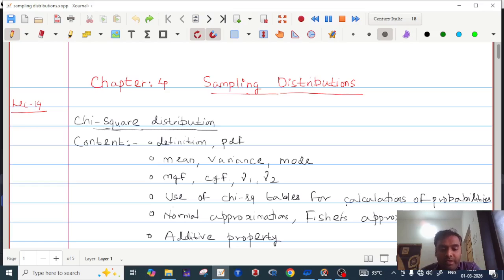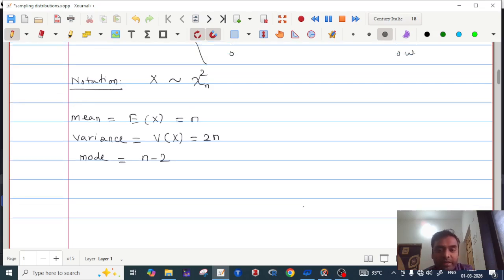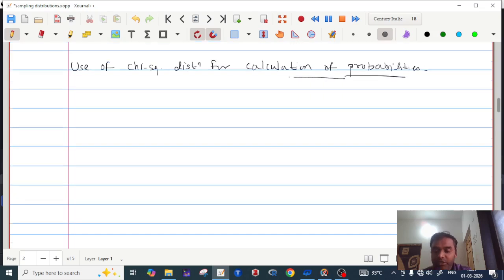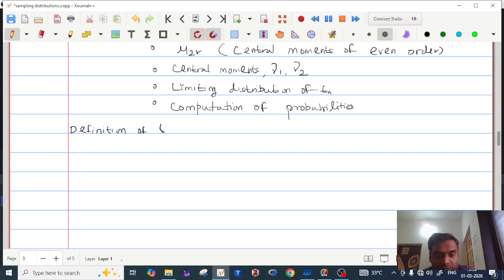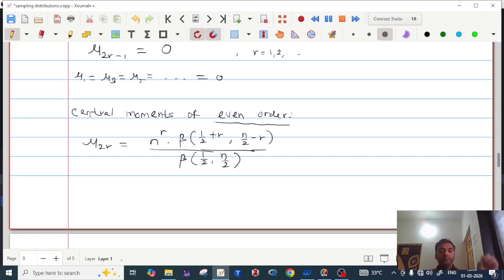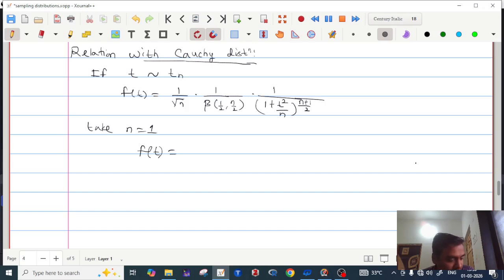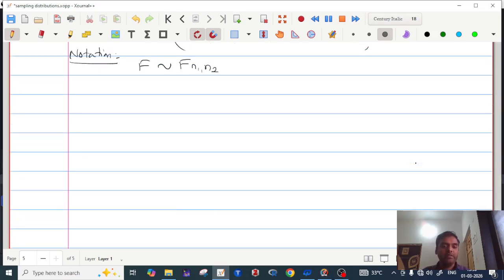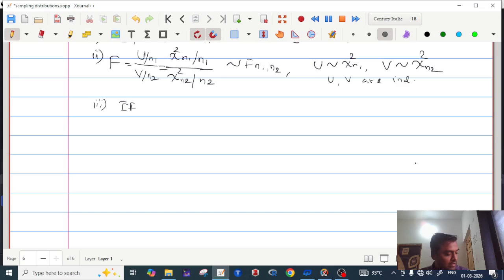Prof. Umesh Yeole Statistics Lecture14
Sample Distribution: All Theory Concepts in One Video